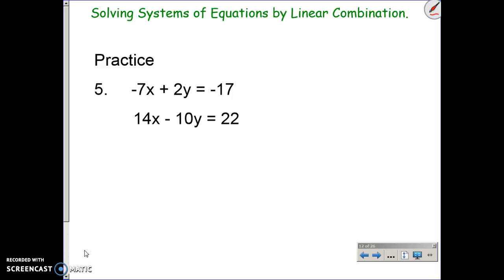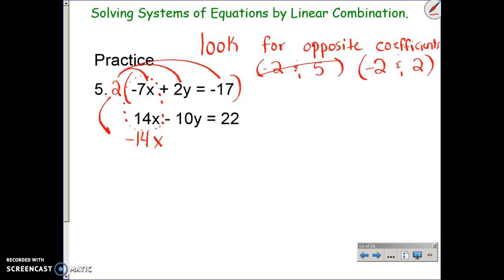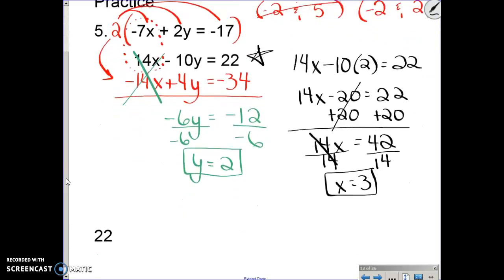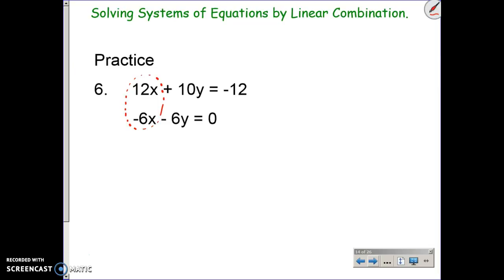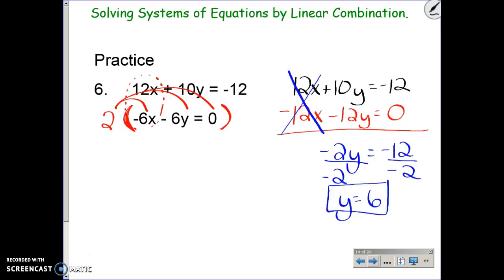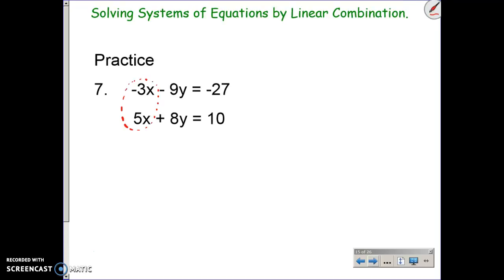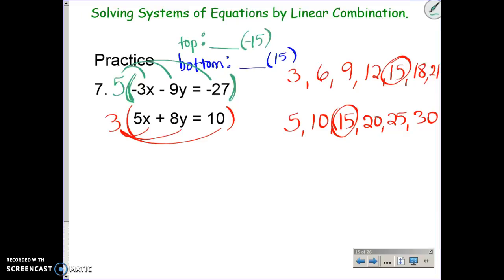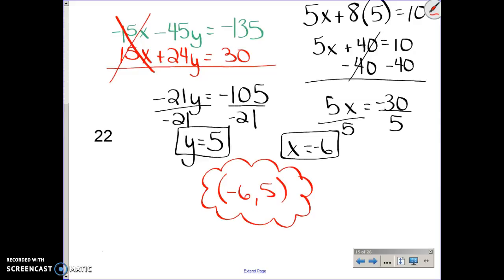Unit 3.3 Systems Day 2 - Solving by Elimination PART 2